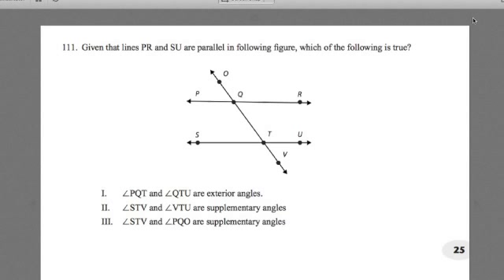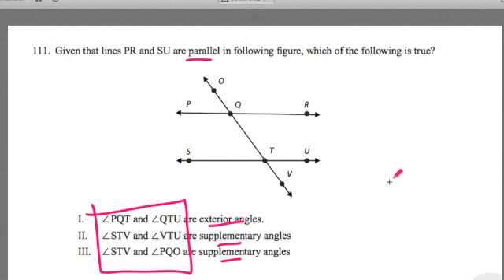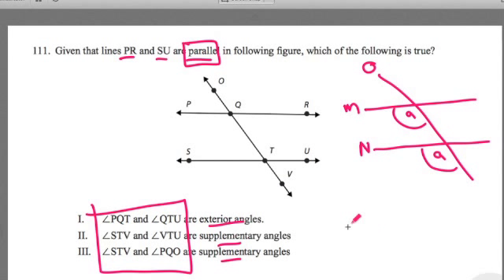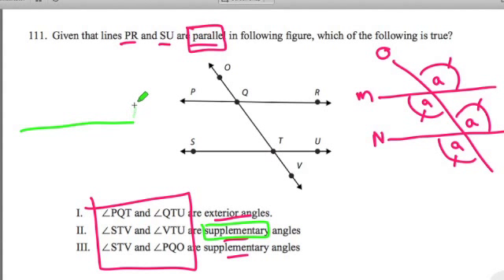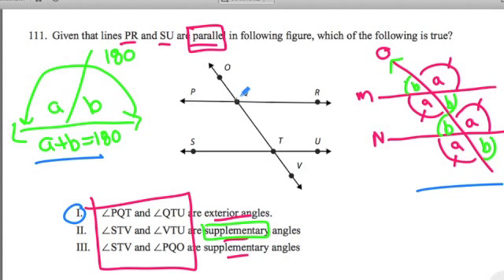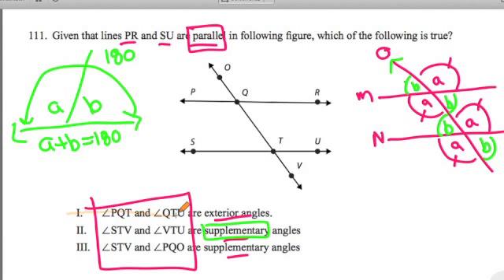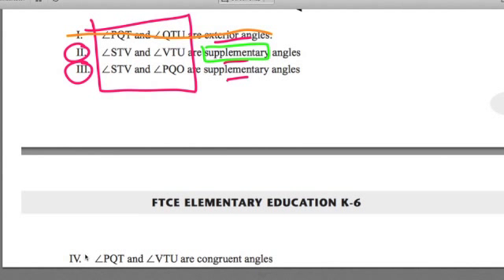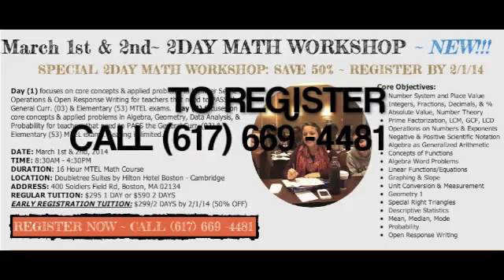FTCE MATH WORKSHOP Sept 27th & 28th 2014 ~ Angles ~ #111 GKT Math ~GOHmath.com